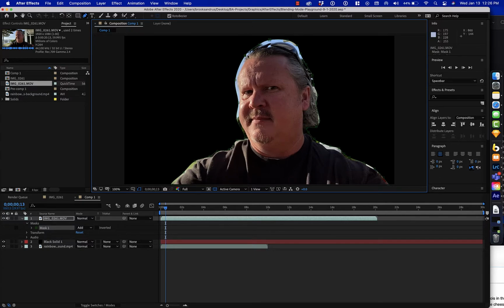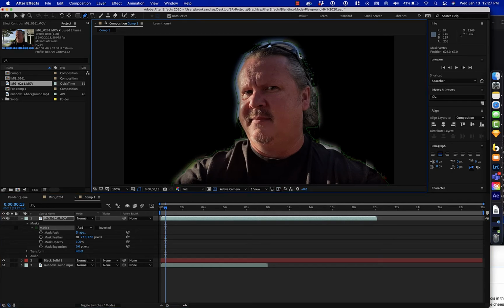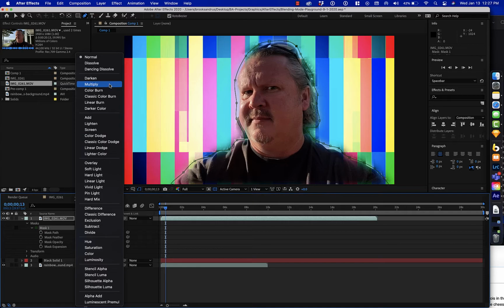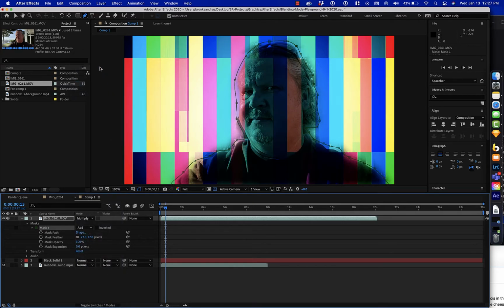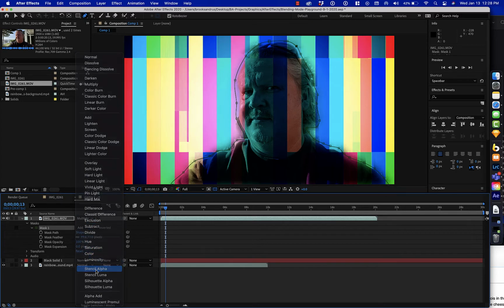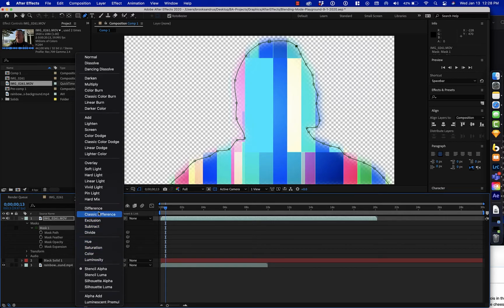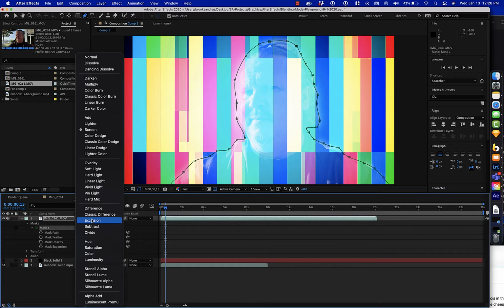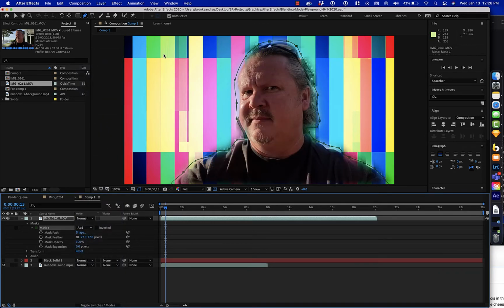How to Use the Pen Tool in After Effects to Mask a Subject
Super brief walk through how to use the Pen Tool in After Effects to rotoscope, or "mask," a subject.